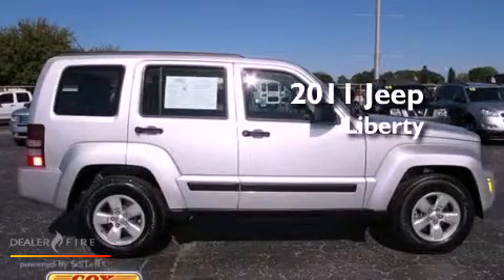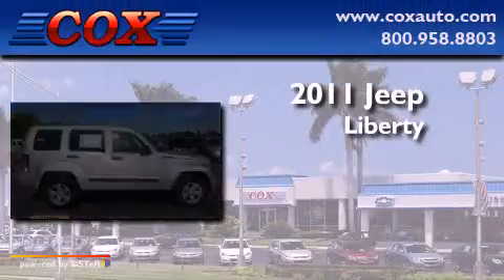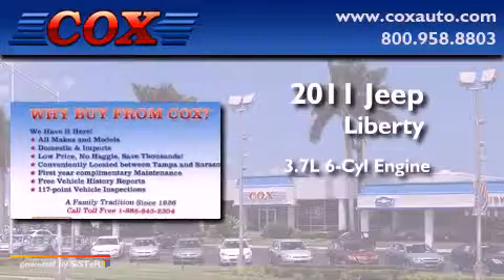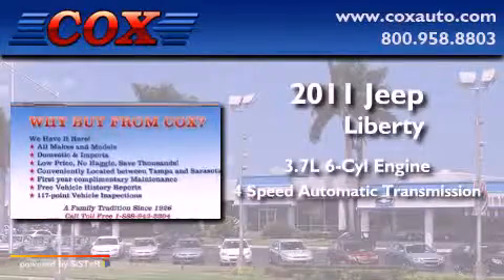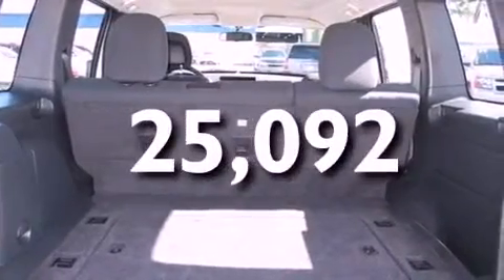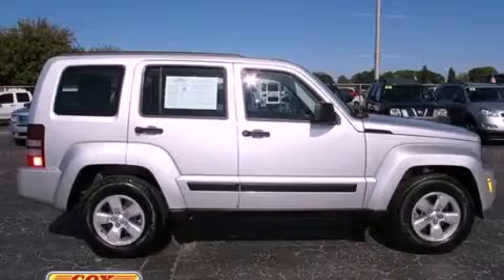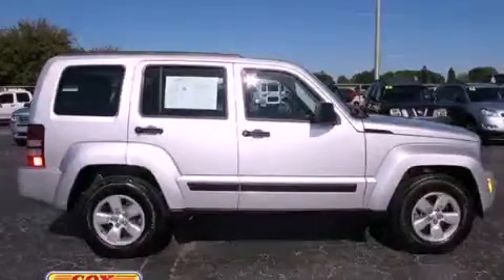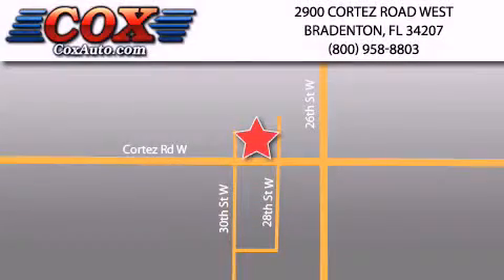2011 Jeep Liberty Sarasota FL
Year : 2011

 Make : Jeep

 Model : Liberty

 Engine : gas v6 3.7l/226

 Trans . : automatic

 Exterior : silver

 Miles : 25,092

 Interior : black

 Cox Automotive

 2900 Cortez Road West

 2011 Jeep Liberty Bradenton FL